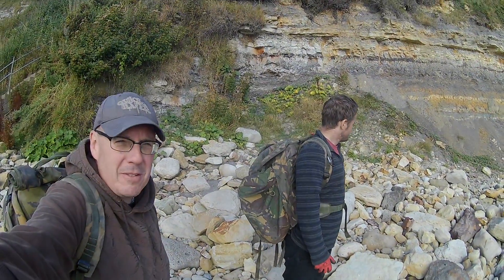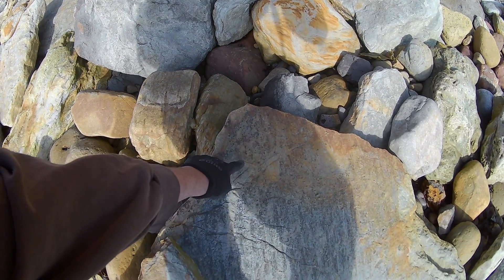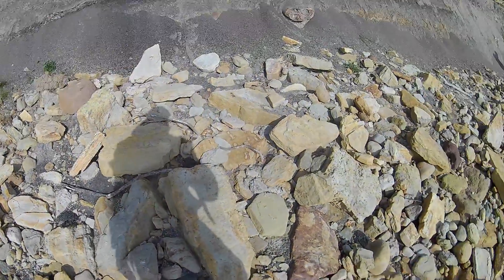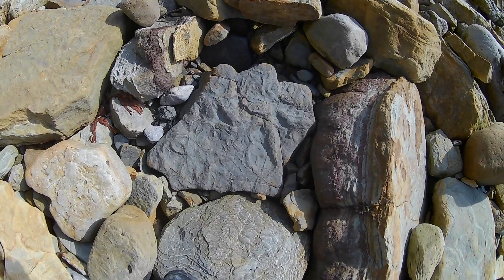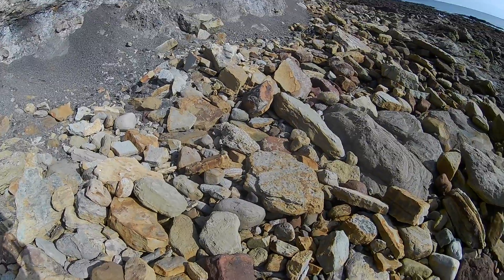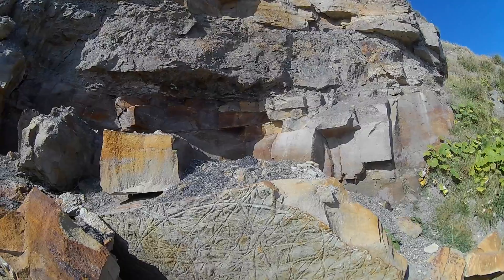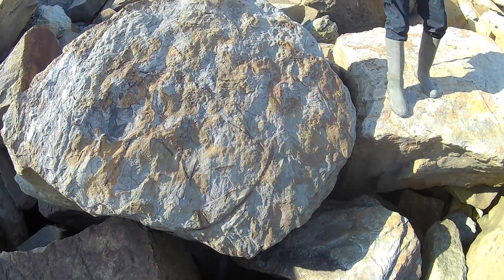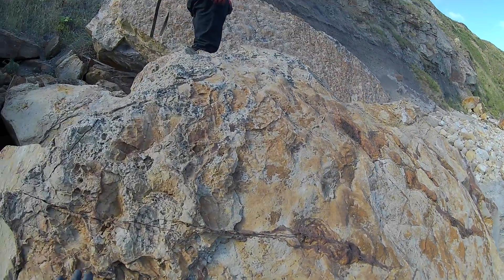Fossil Hunting EP 39 Pt1 Dinosaur Footprints 2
We return to North Yorkshire looking for evidence of Dinosaurs.